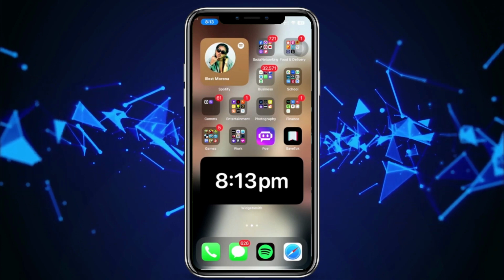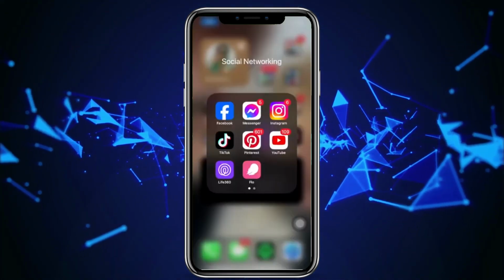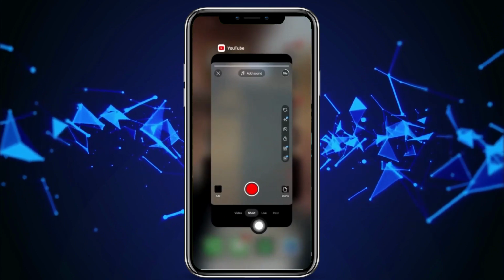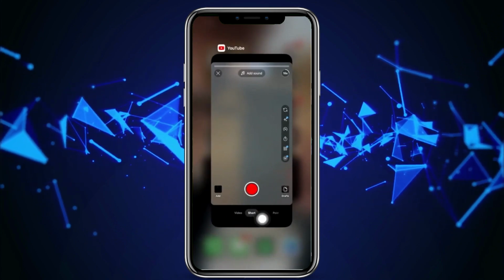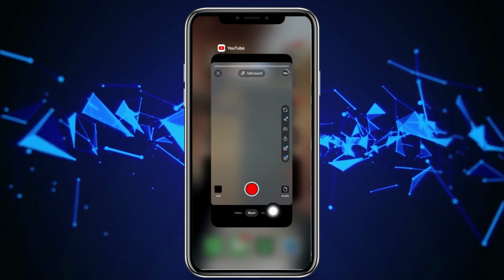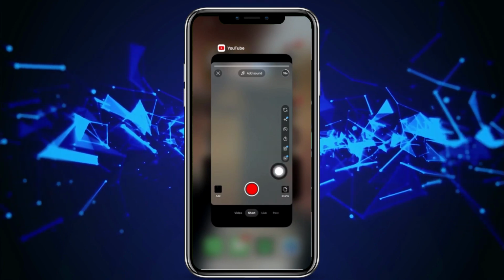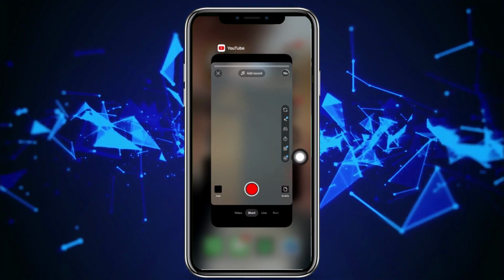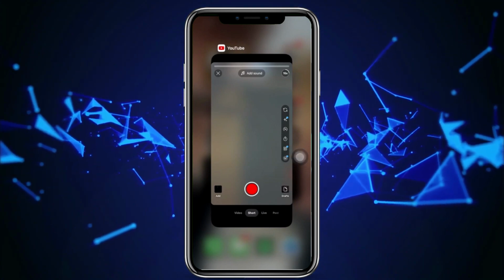How To Livestream On YouTube With Phone [easy]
In this quick and straightforward tutorial, we'll walk you through the easy steps to livestream on YouTube using your phone. Livestreaming is a fantastic way to connect with your audience in real-time and share your experiences, thoughts, or content.

We'll guide you on how to set up a livestream directly from your mobile device, ensuring that you can go live on YouTube hassle-free. By the end of this video, you'll be ready to engage with your viewers through the power of live video.

Join us on this journey to unlock the potential of livestreaming on YouTube.